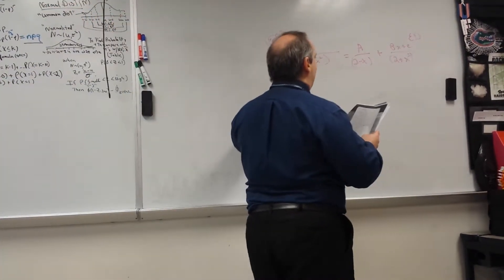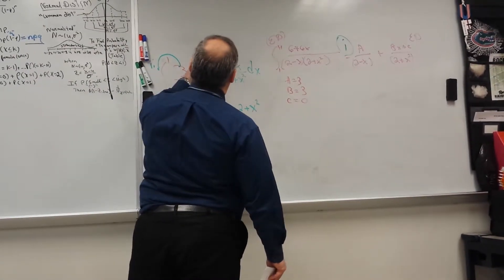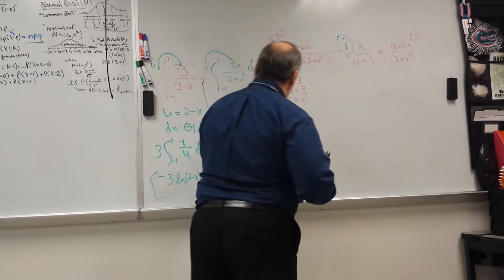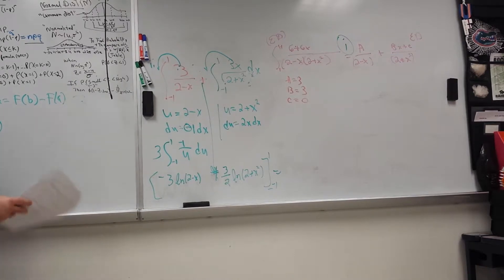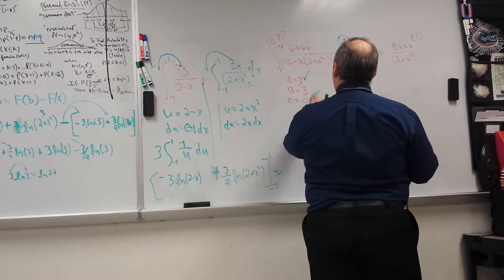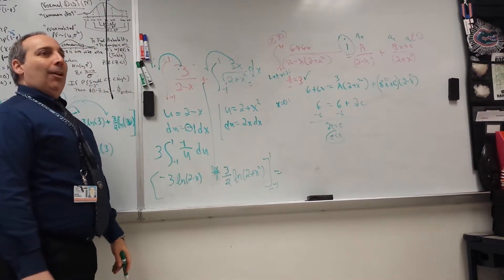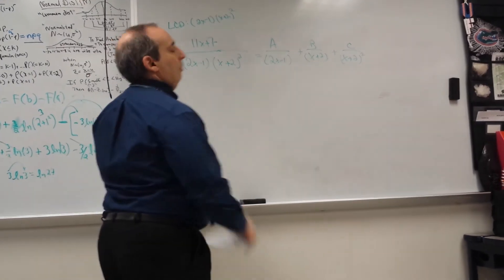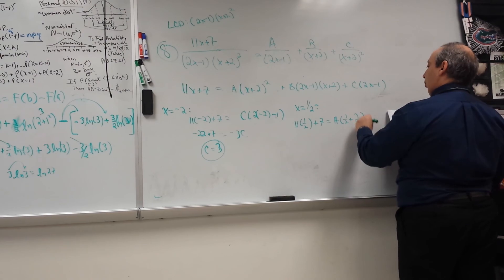Midterm Review Part 2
Mr. Murmer's AICE Math 2 Classes